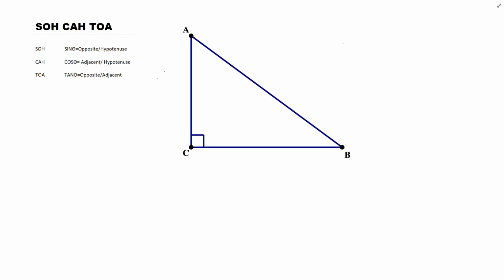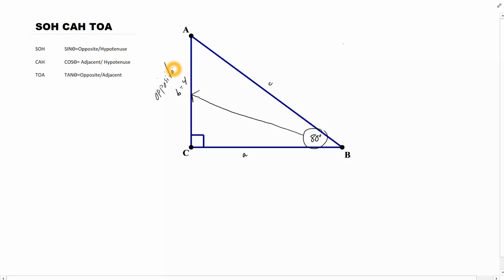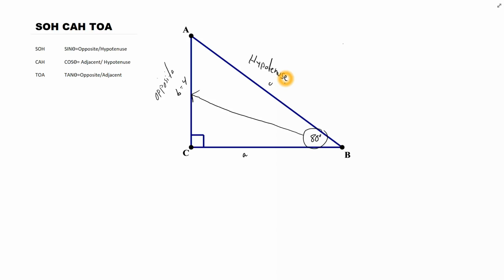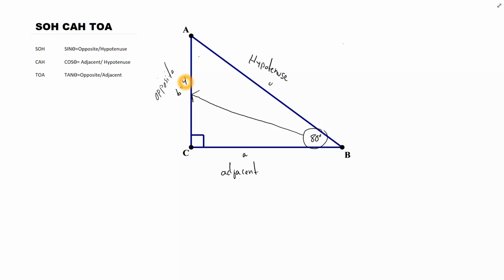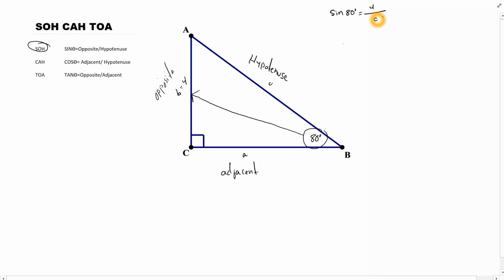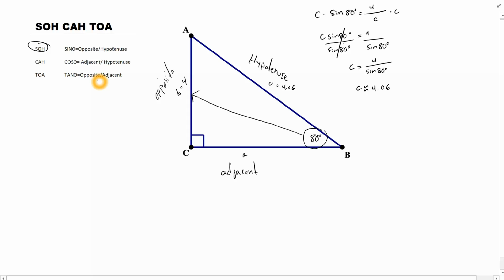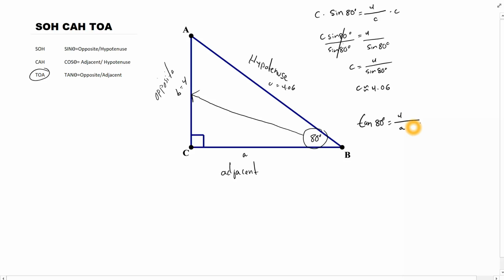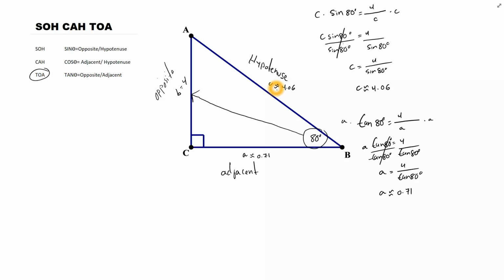SOH CAH TOA -PART 1 RIGHT TRIANGLES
In this video I am going to teach you how to use SOH CAH TOA. Which is basically another way of remembering how to compute Sine, Cosine, and Tangent of an Angle.